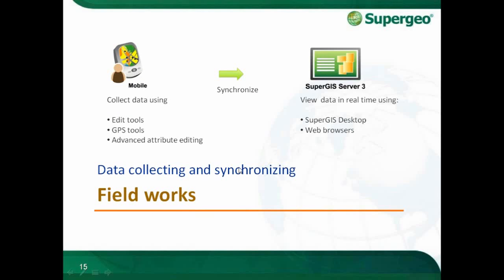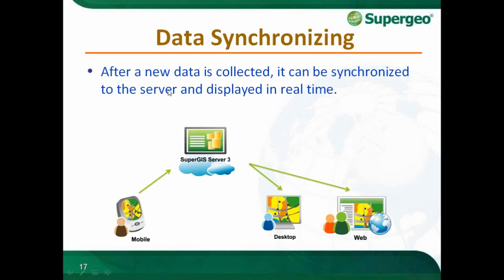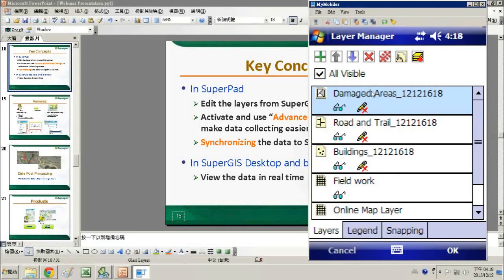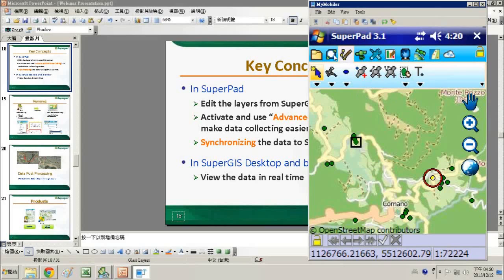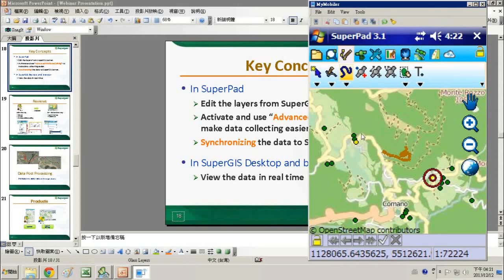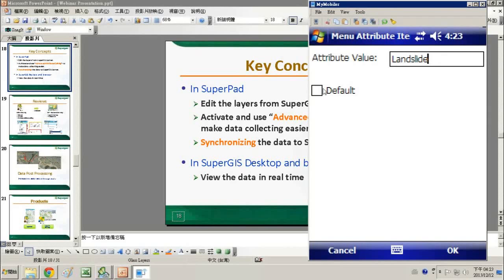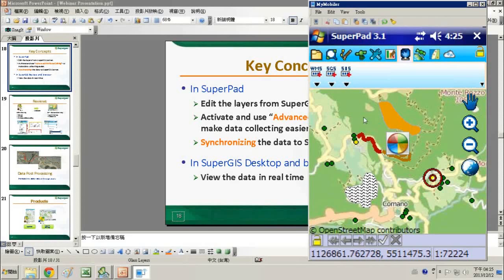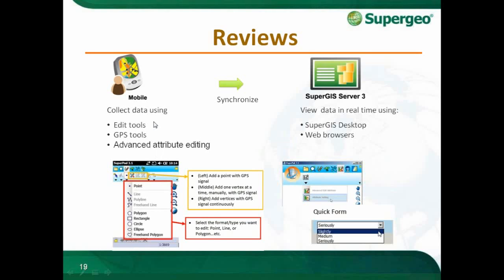Webinar: Mobile GIS Makes Field Tasks More Productive - Part 2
Undergoing a Mobile GIS Change to Make Field Tasks More Productive

In this webinar you will learn how to:
- Set up Feature Service for easy editing on mobile devices
- Apply Online Map Tool to use OpenStreetMap as basemaps
- Connect with SuperGIS Server services for data synchronization in the cloud
- Post-process data with GPS add-on to increase data accuracy